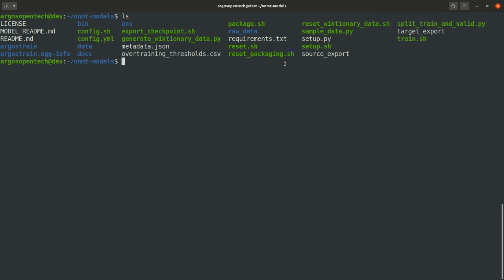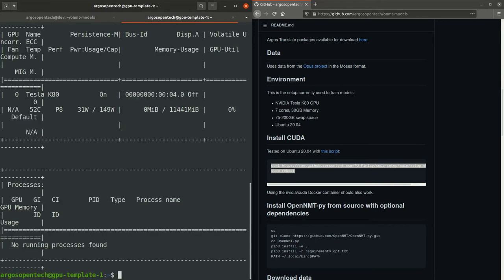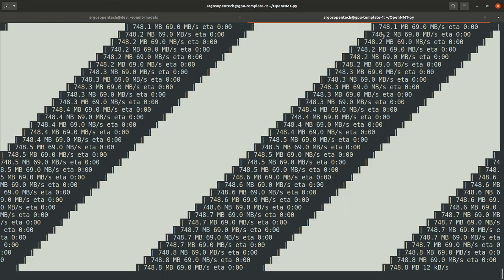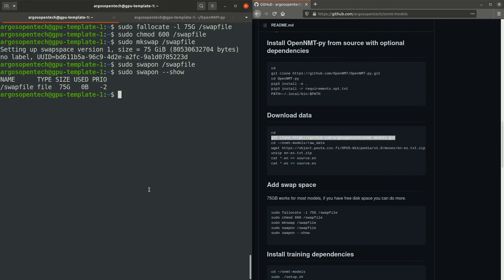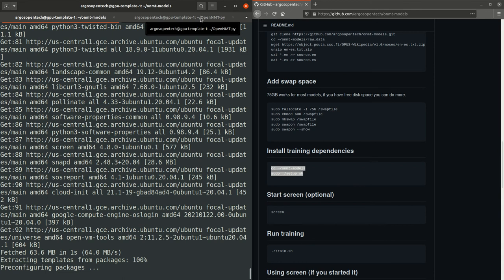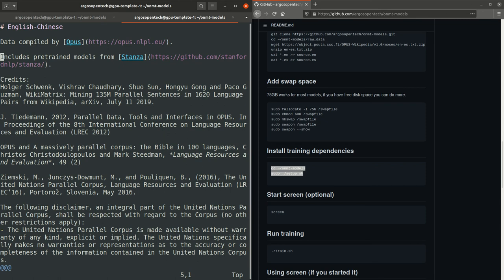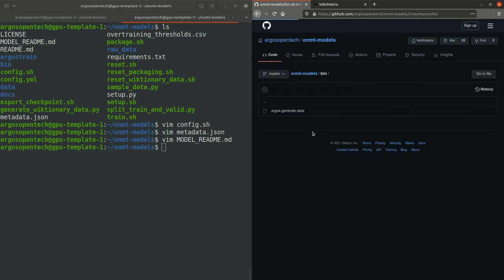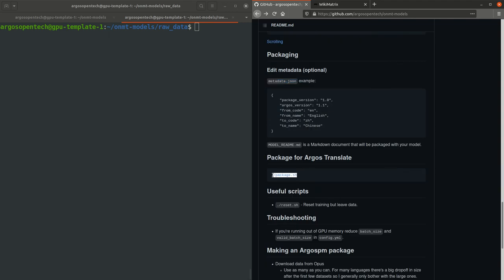Training model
Creating a .argosmodle package.

00:00    Data

01:15    Setup
09:45    Creating Argos .argosmodel Package

10:12    Training model

Creative Commons CC0 1.0